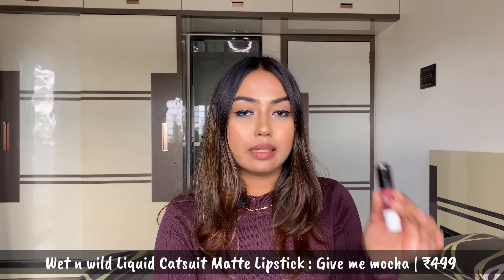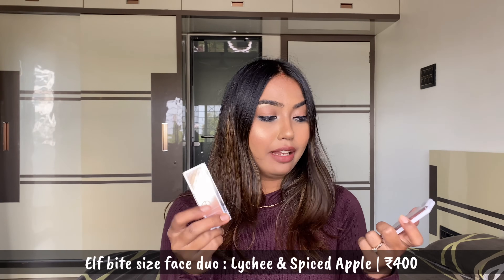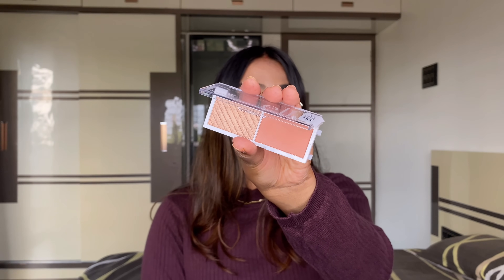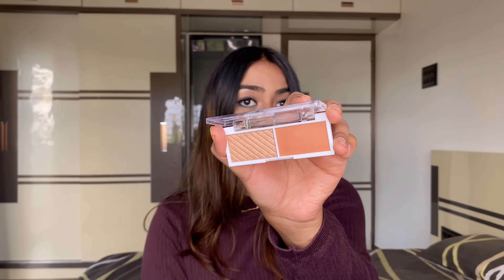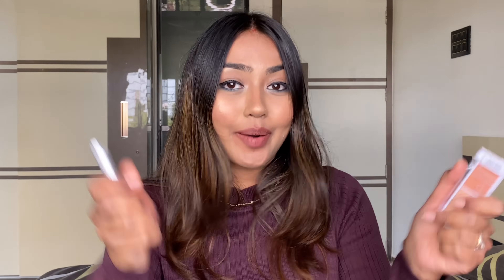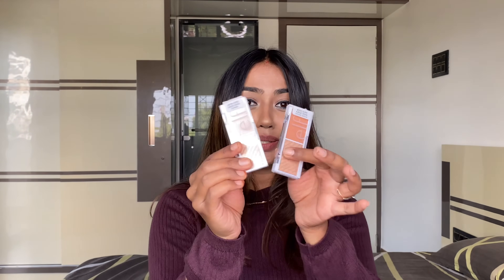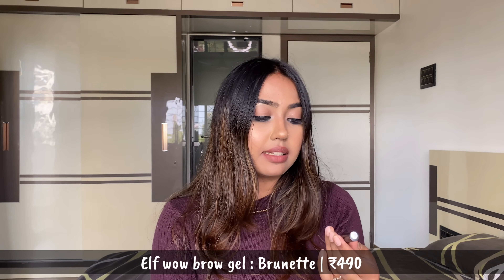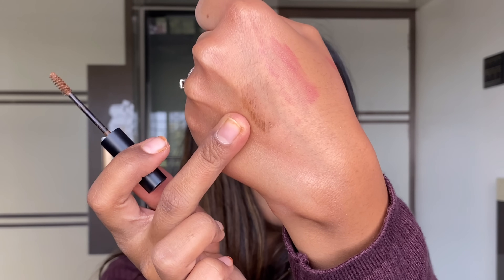TOP 5 UNDER ₹500/- | MAKEUP MUST HAVES UNDER ₹500/- | AFFORDABLE DRUGSTORE MAKEUP PICKS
Namaste 🙏🏽,
If you liked the video , don’t forget to SMASH the 👍🏽 Thumbs up Button !

👇🏽🛍PRODUCTS USED🛍👇🏽

(MINIMUM ORDER VALUE SHOULD BE ₹1000/-)

Let’s connect

Tc,
Love love...
Nidhi
Xoxo 💋

Music 🎧- @ikson

Thankyou.!